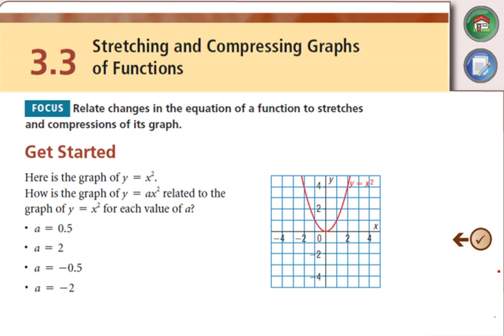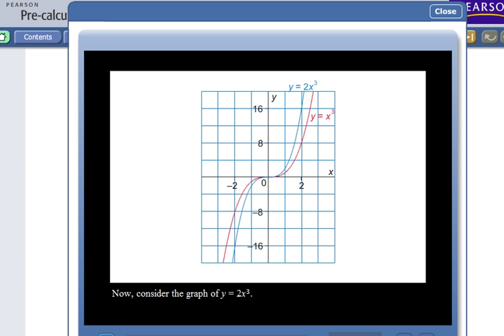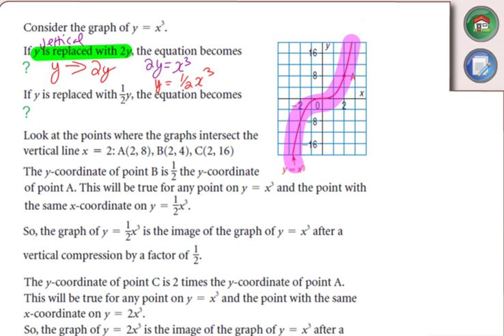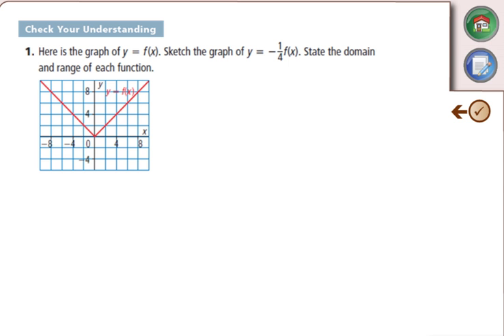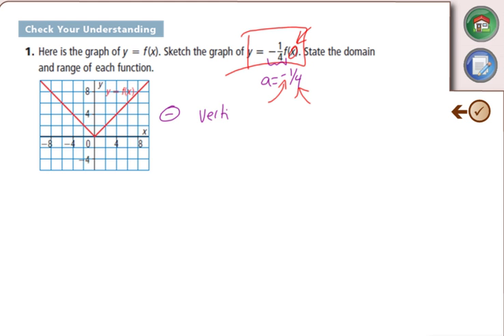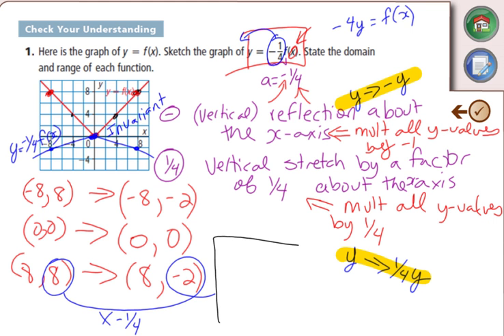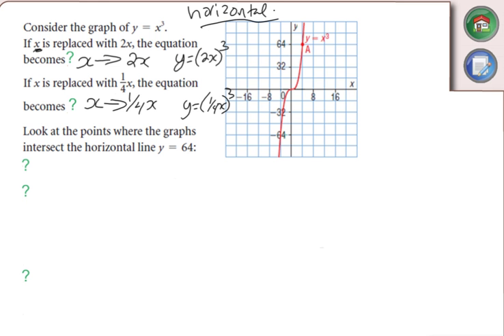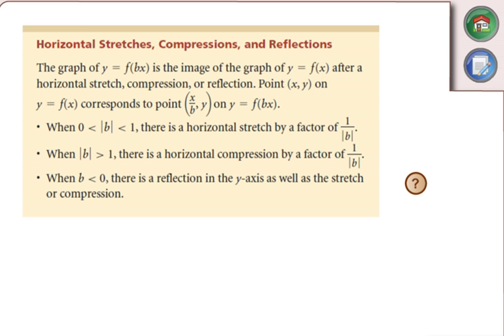30-1 3.3 Transformations (stretches)